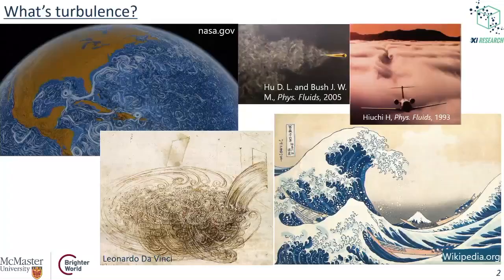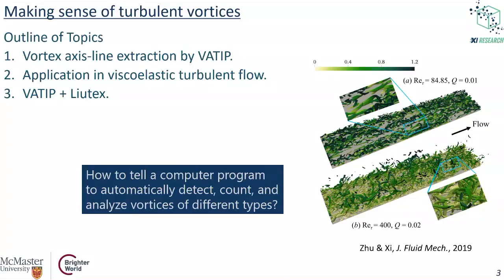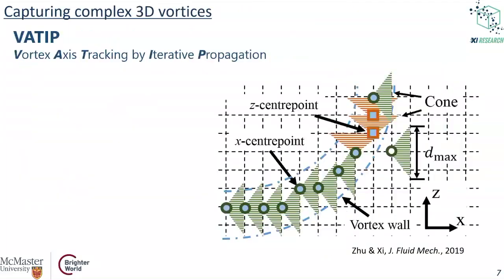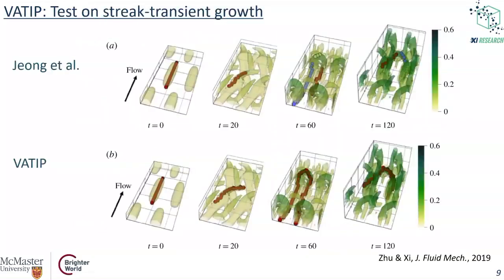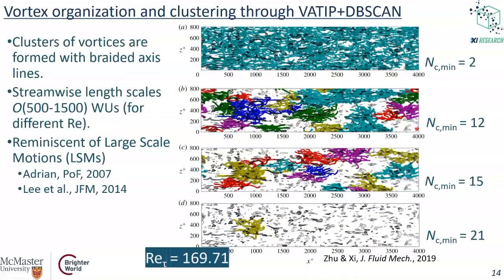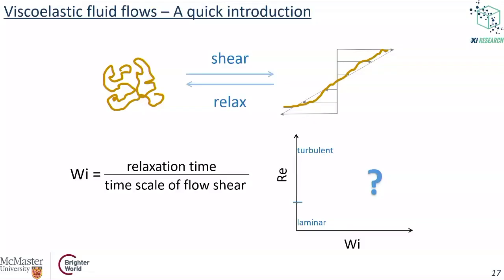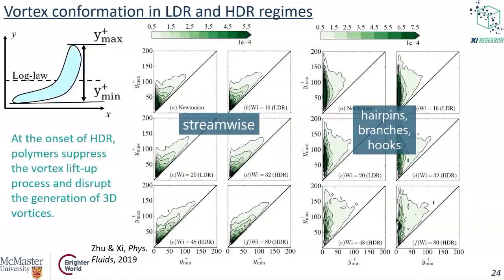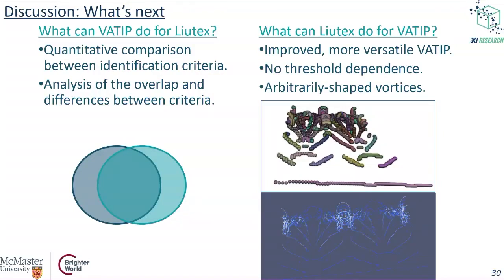Automated Vortex Analysis through Axis Line Extraction